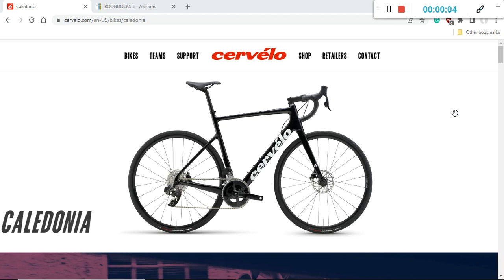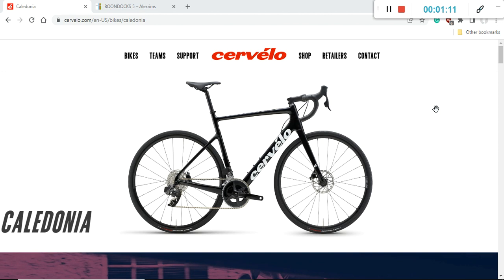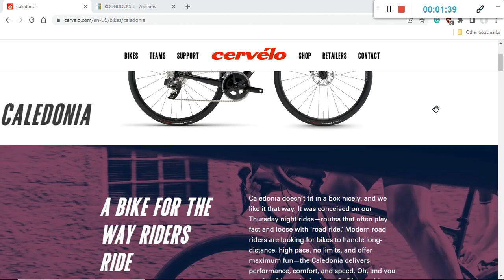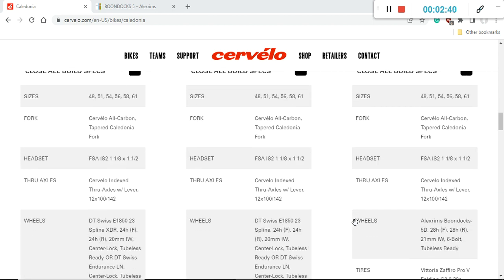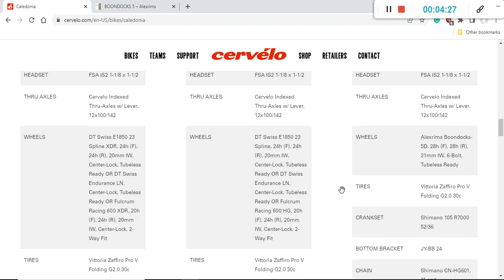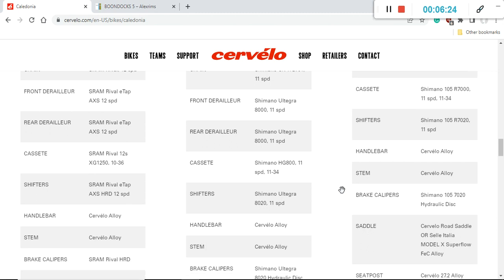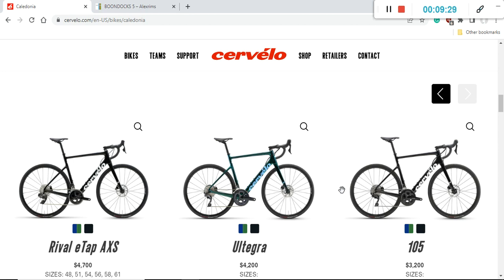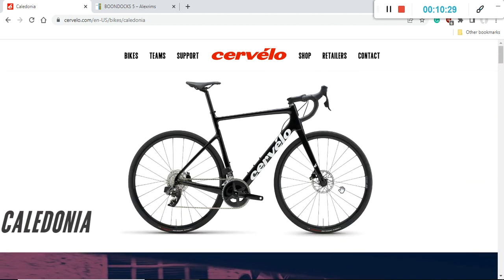Should You Buy CERVELO CALEDONIA 105 Road Bike? | Buyer's Guide by Cycling Insider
Hello friends!
In this episode, I bring you the buyer's guide for the 2022 Cervelo Caledonia 105 road bike.
Caledonia doesn’t fit in a box nicely. It was conceived on Cervelo's Thursday night rides - routes that often play fast and loose with ‘road ride.’ Modern road riders are looking for bikes to handle long-distance, high pace, no limits, and offer maximum fun—the Caledonia delivers performance, comfort, and speed. Oh, and you can fit a 34mm tire in there.

Thumbnail photo credit: Cervelo Bikes
Cheers!